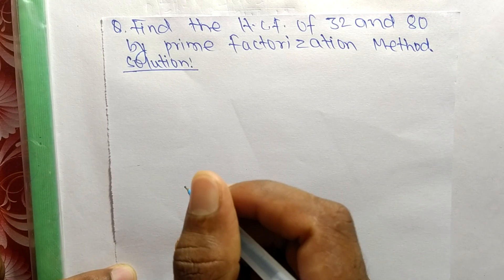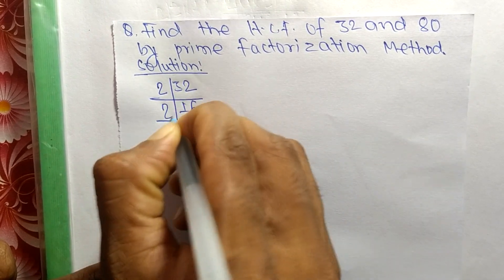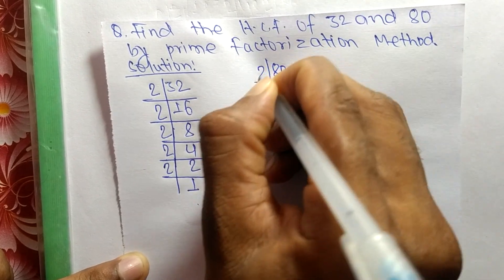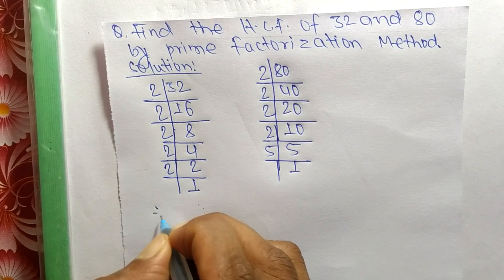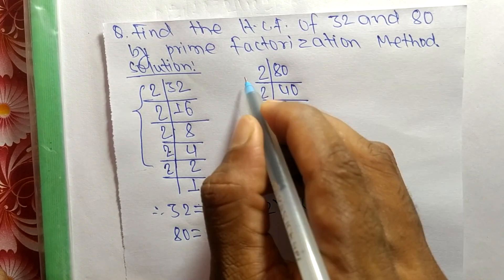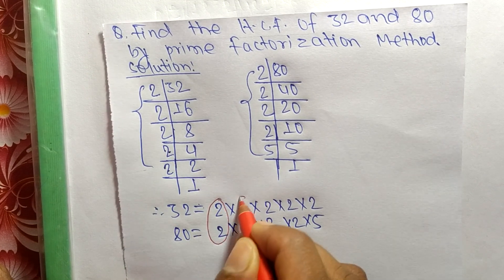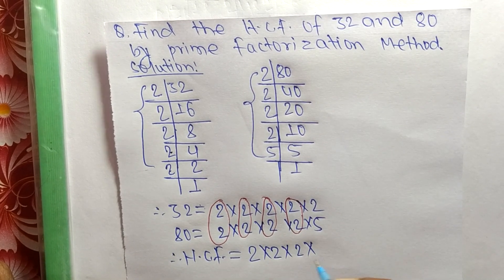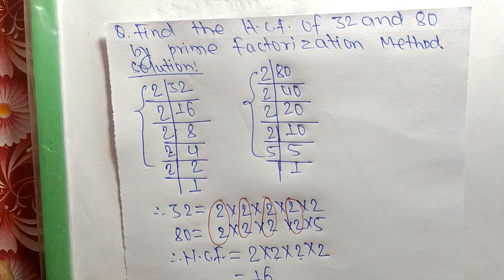HCF of 32 and 80 by Prime Factorization Method